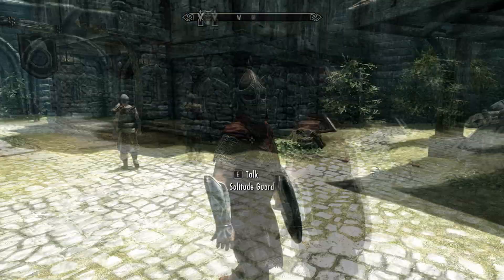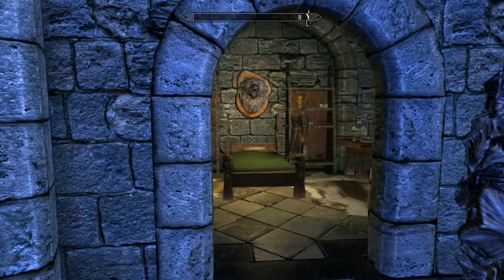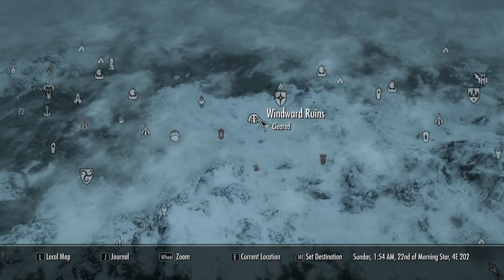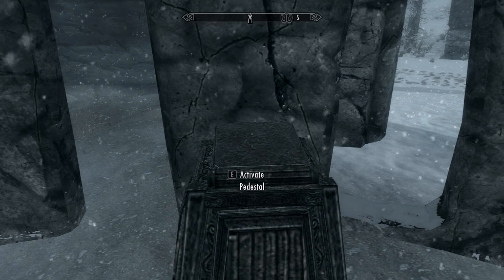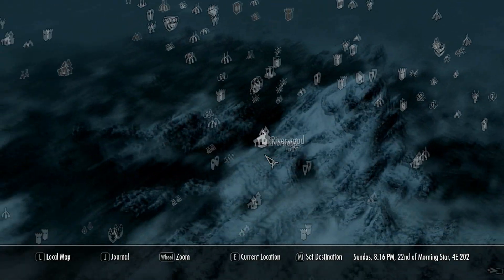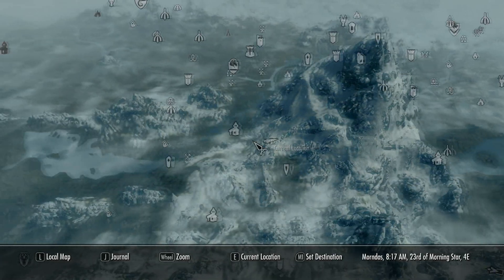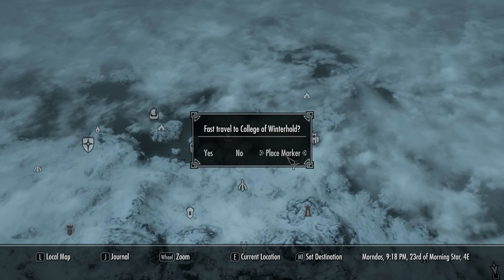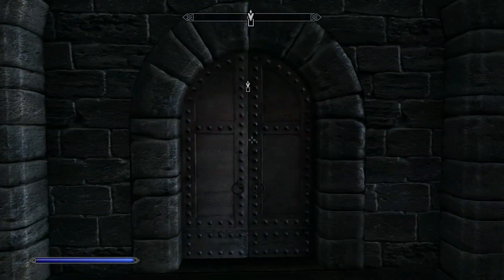Skyrim: Master Destruction Spells Quest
Hey everyone, took me a bit to work out Army crap and my mic being a pain in the ass. But I got everything working (At least enough to make the video) and I figured I'd make the much anticipated Master Destruction Spell Quest guide :D
I hope everyone enjoys the video and you guys obtain what you desire :)

Any other videos you guys need made? I can do it all :D